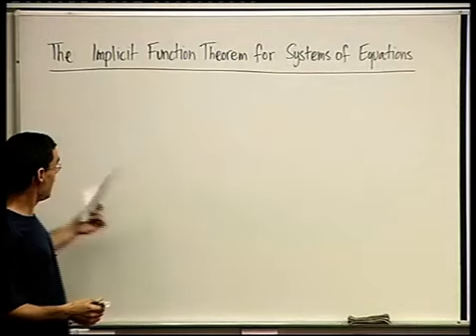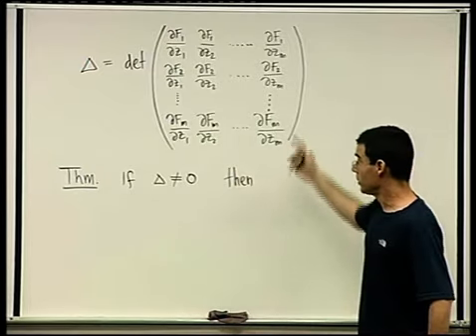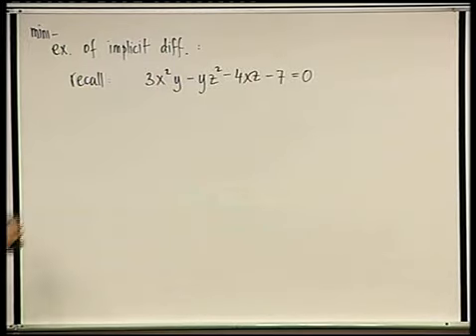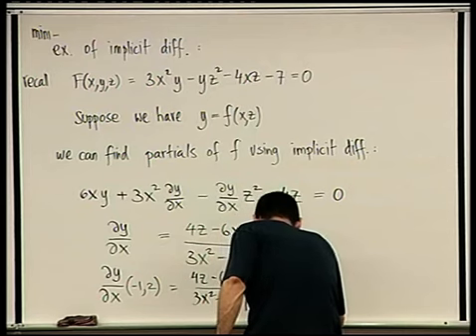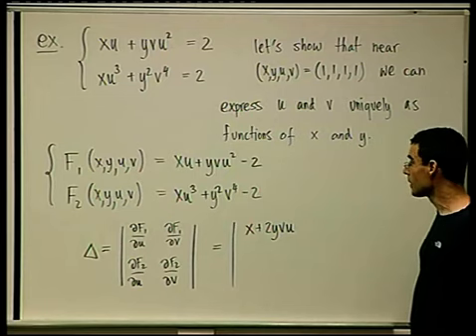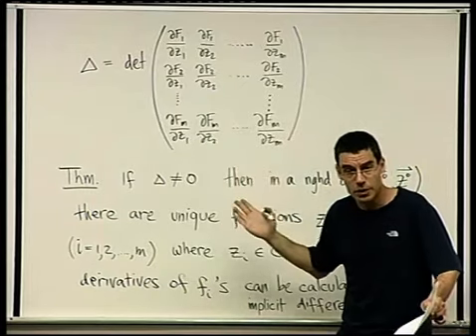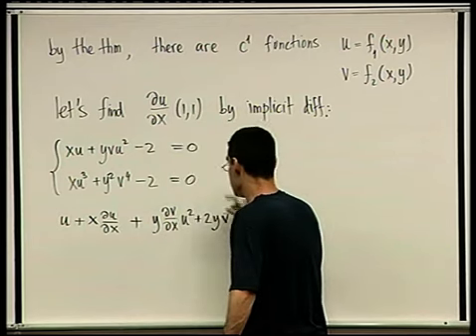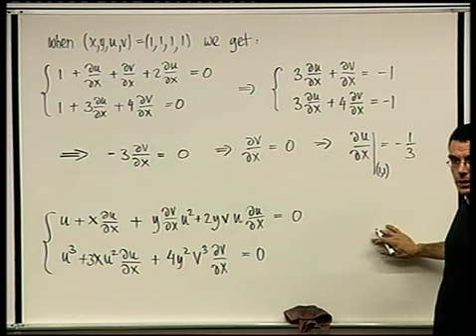46 - The implicit function theorem for systems of equations